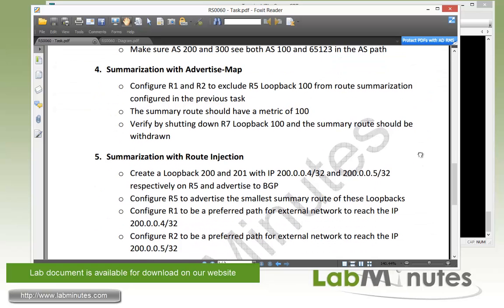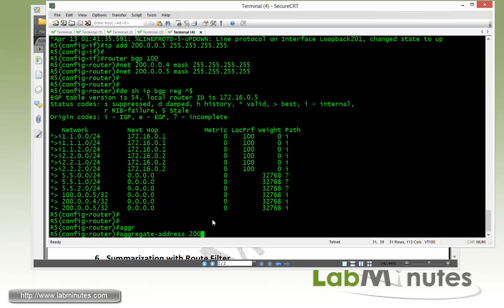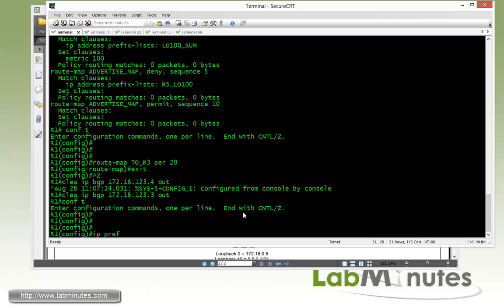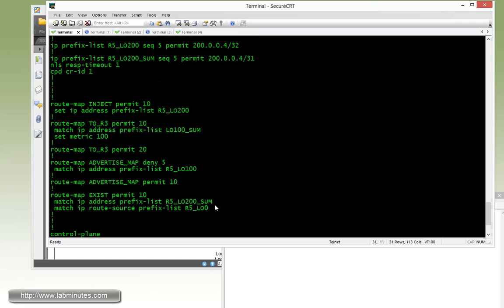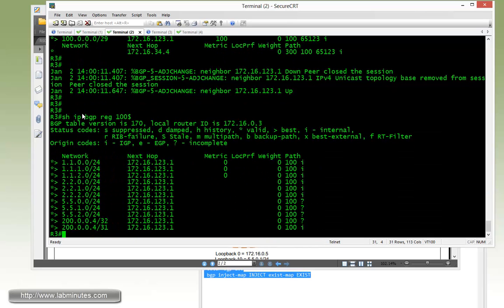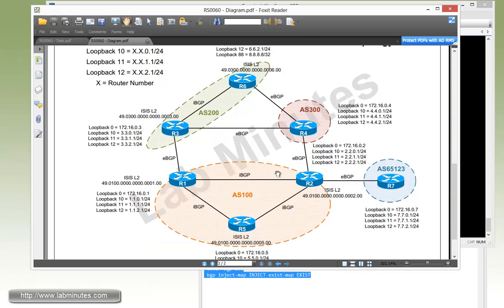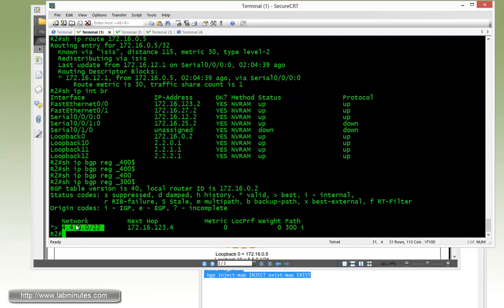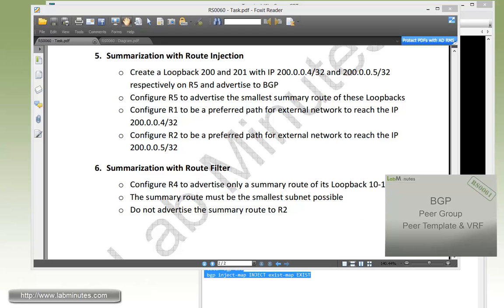LabMinutes# RS0060 - Cisco BGP Route Summarization (Part 3)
The video demonstrates various features related to BGP route summarization on Cisco routers. You will learn how to control the amount of routes being advertised and select routes to be considered as part of the summarization. We will also introduce the basic of route filter, and touch on a more specialized feature for reversing route summmarization using route injection.

Part 3 of this video goes over functions of route injection and route filter